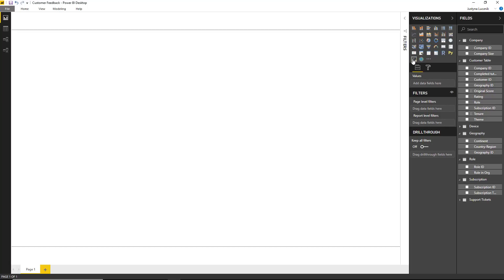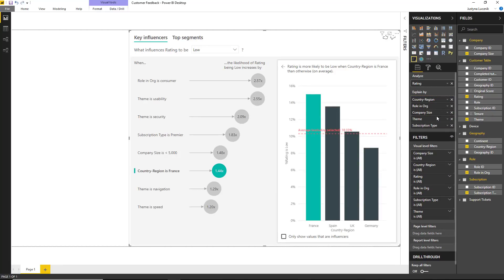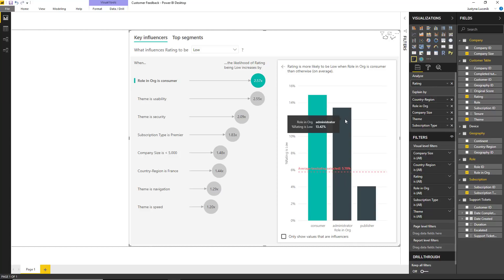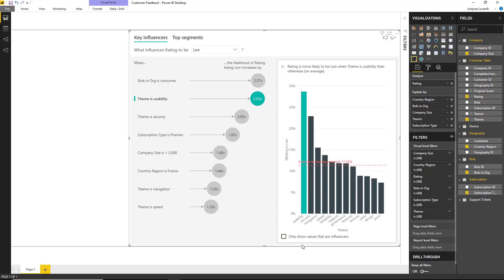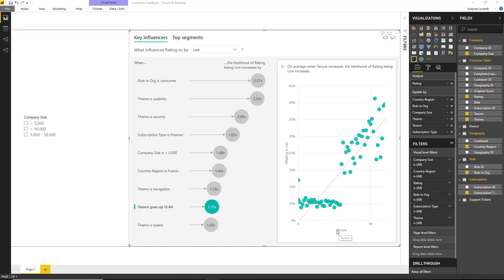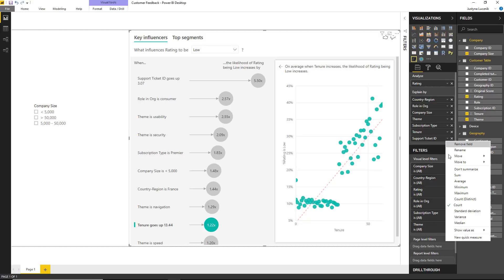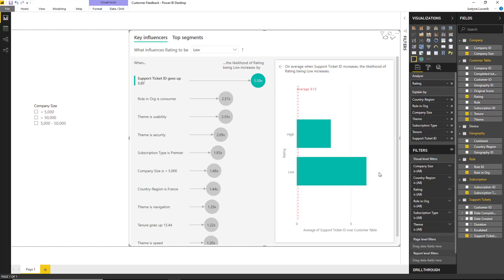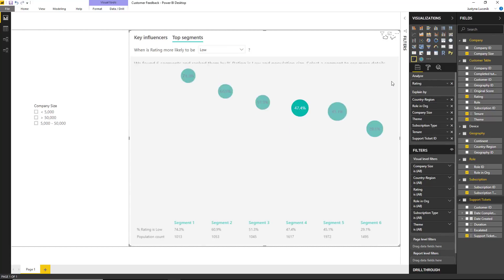Power BI Key influencers visual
The key influencers visual helps you understand the factors that drive a metric you are interested in. It analyzes your data, ranks the factors that matter, and displays them as key influencers. For example, you're interested in figuring out what influences employee turnover (churn). One factor may be employment contract length and another may be employee age.

Watch this video to:

- Learn about what a key influencer is
- Learn how to setup the key influencers visual
- Understand how to interpret key influencers
- Understand how to interpret top segments